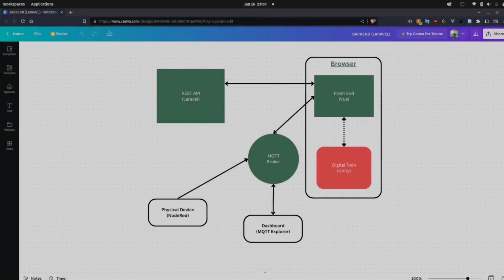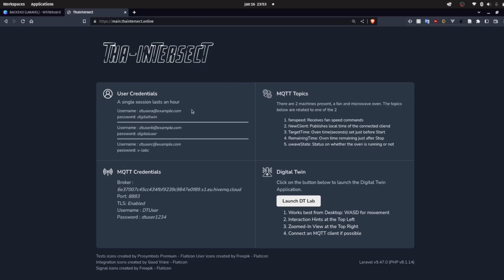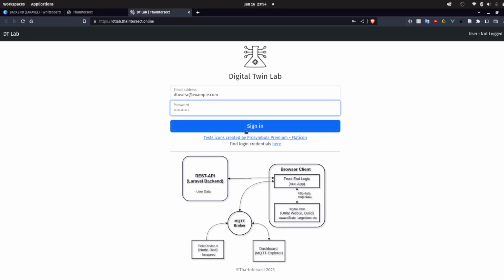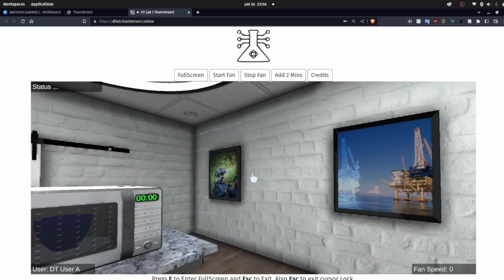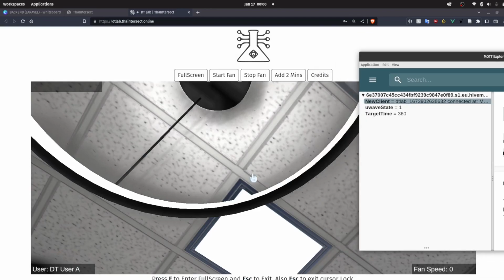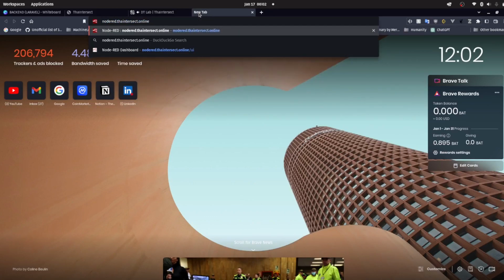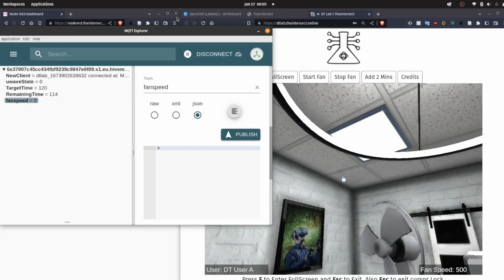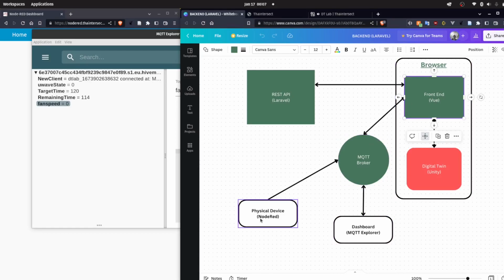DTLab: Demo on UnityWebGL for Digital Twins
This video goes through a proof concept whereby a Digital Twin running on a Web Browser is used alongside a REST API and an IoT protocol-MQTT